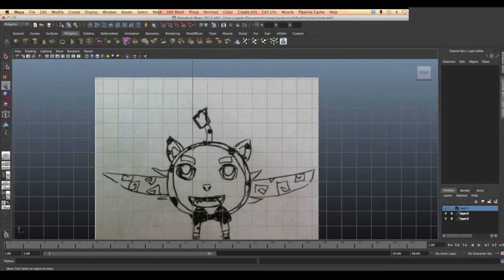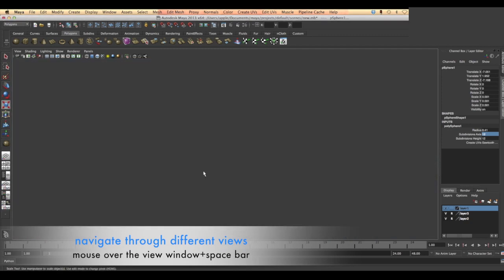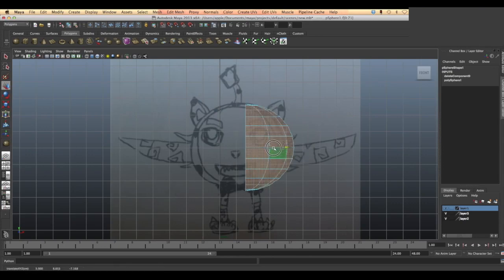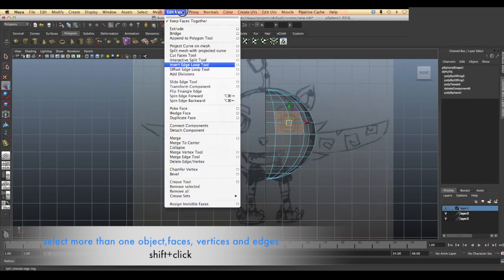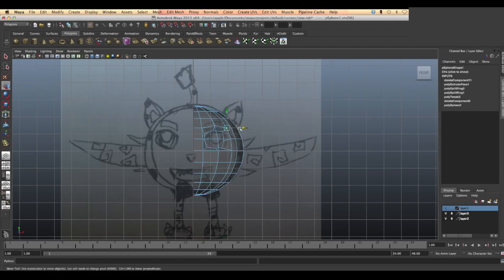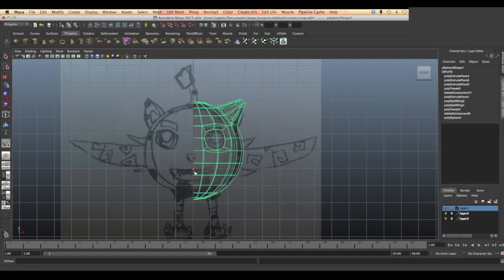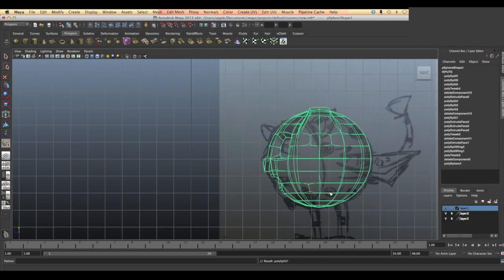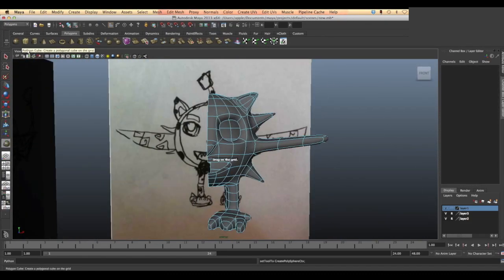3D maya tutorial:lesson 2: how to model a polygon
how to model a polygon